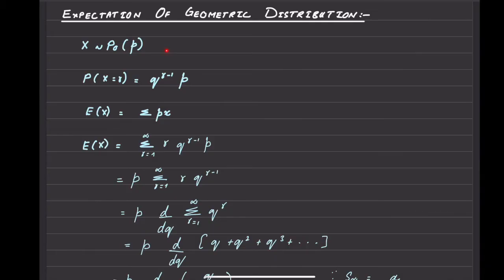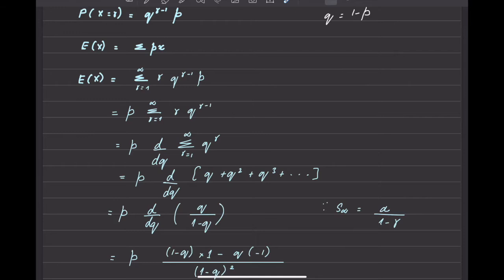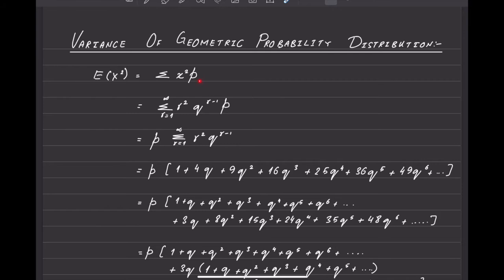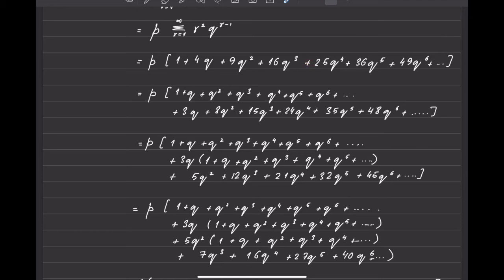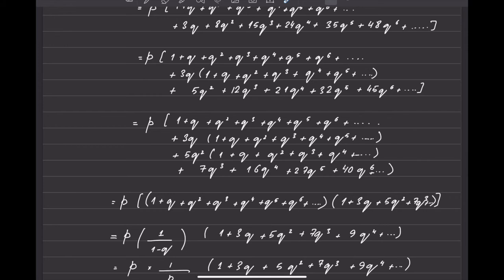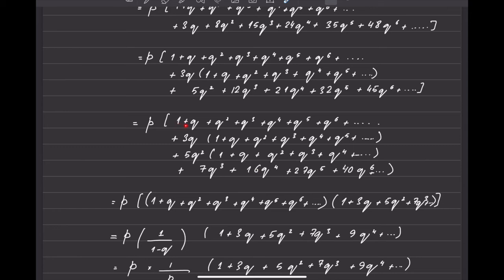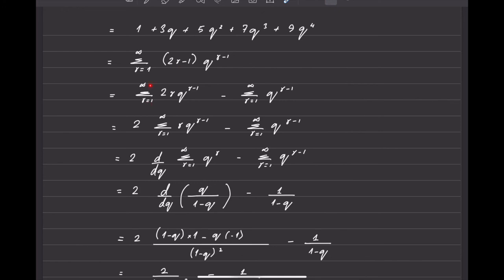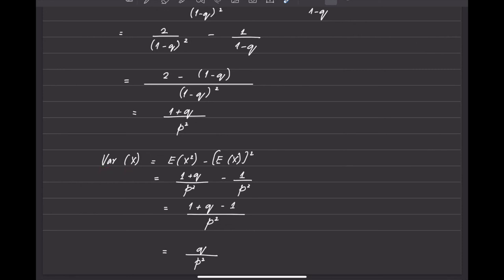EXPECTATION AND VARIANCE OF GEOMETRIC DISTRIBUTION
DERIVATION OF EXPECTATION AND VARIANCE OF GEOMETRIC DISTRIBUTION. A LEVEL MATH STATISTICS. CAIE. ARSALAN FARRUKH